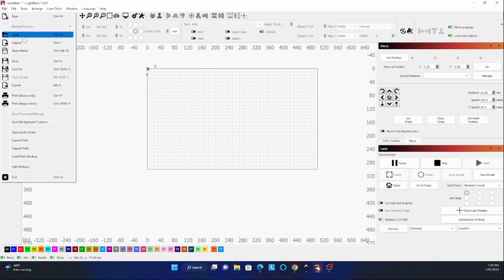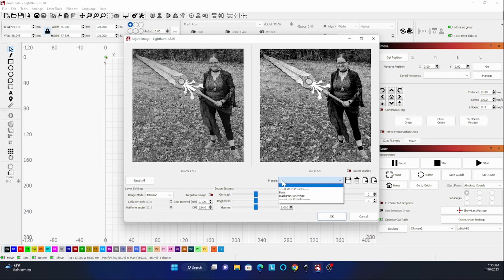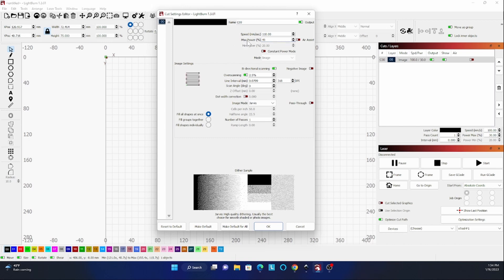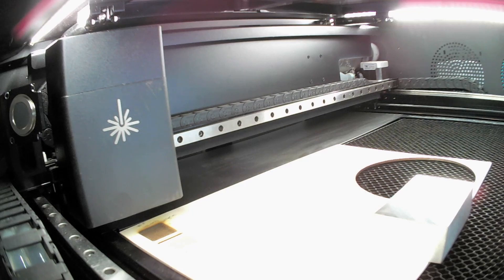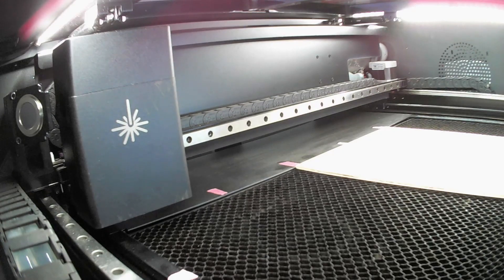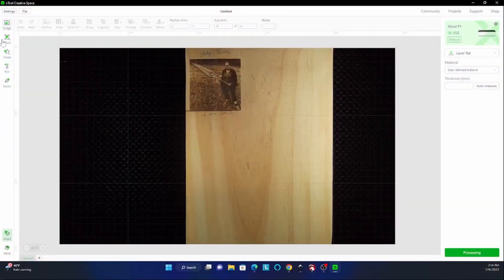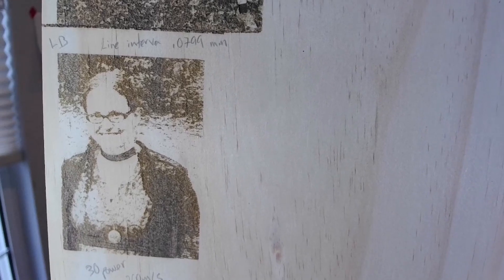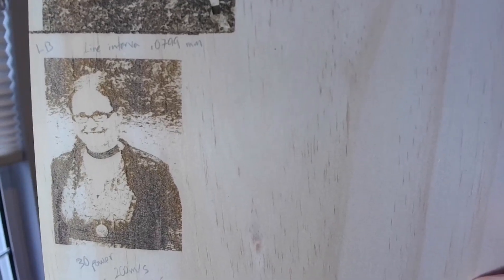Xtool Laserbox XCS Beta Day 3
Welcome to Shar’s Craft Haven! Today we have a quick look at the XCS Software Beta test for Laserbox Startup Pro and Rotary Edition

Magnetic Lights
AC Infinity Fan
Vent Reducer
Vent Hose
Vent Window
Dust Blower
La’s Totally Awesome Cleaner